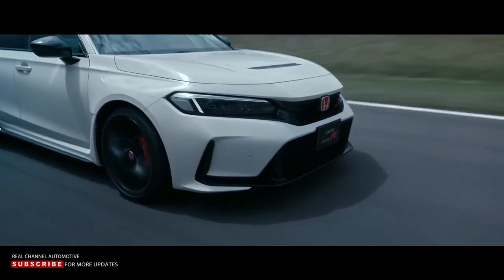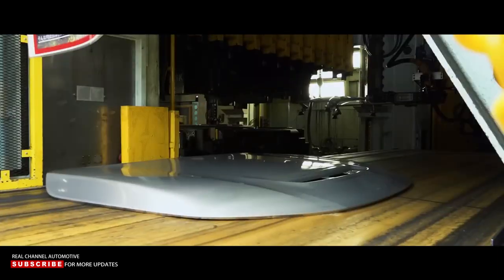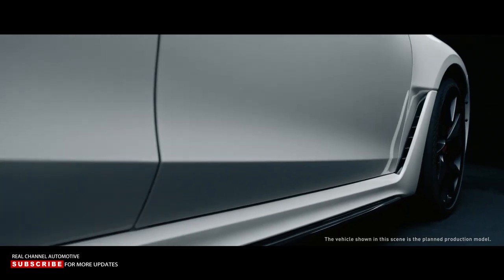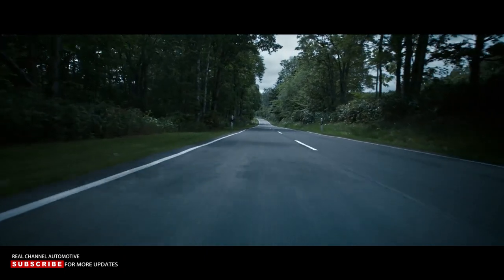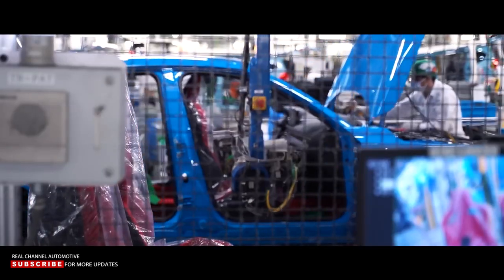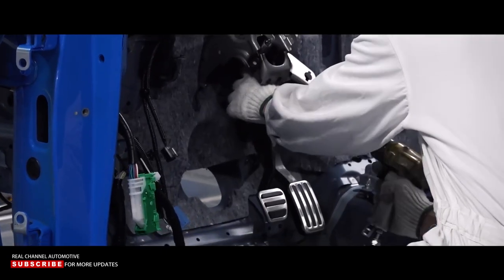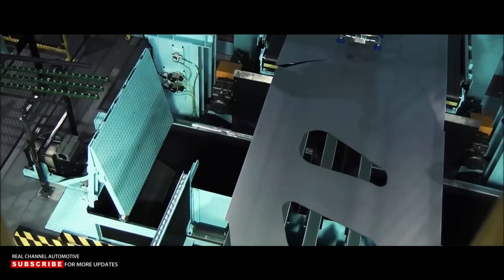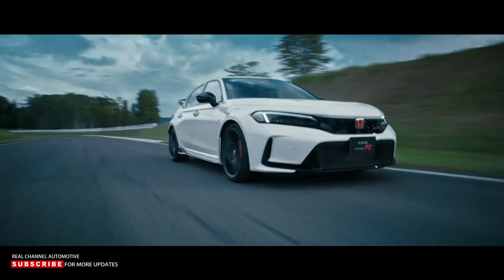New 2023 Honda Civic Type R Production Japan - Saitama Factory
Saitama Prefecture's Yorii Plant, Honda's most advanced production plant, produces the new CIVIC TYPE R. In order to deliver the best TYPE R from Japan to customers all over the world, we will introduce the passion from the site.